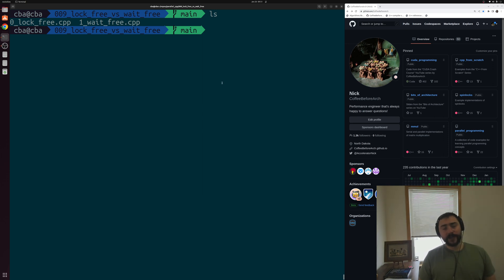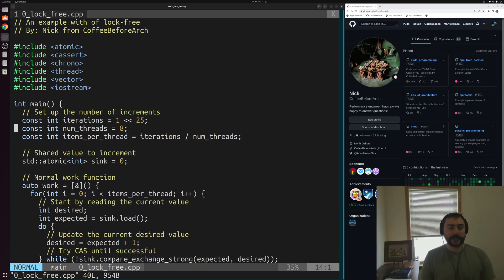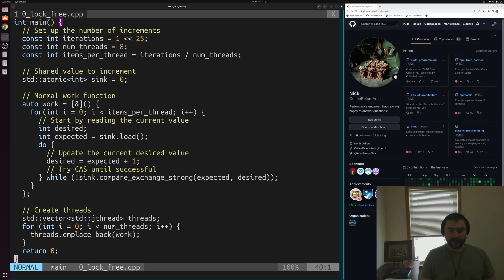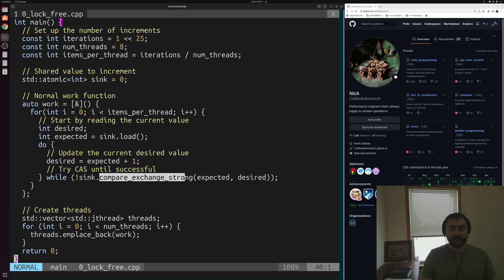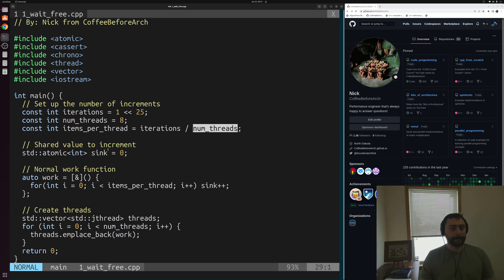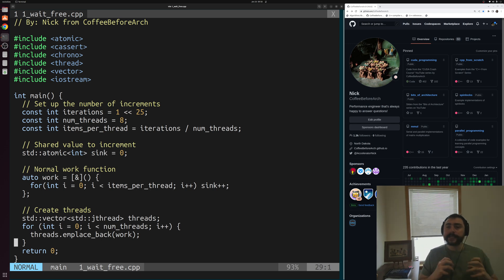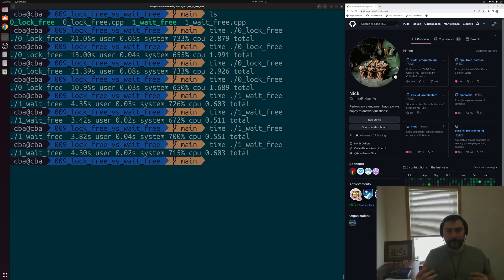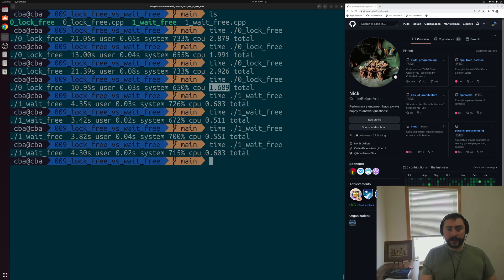Parallel C++: Lock-Free and Wait-Free Algorithms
In this video we take an introductory look at the differences between lock-free and wait-free algorithms and operations!